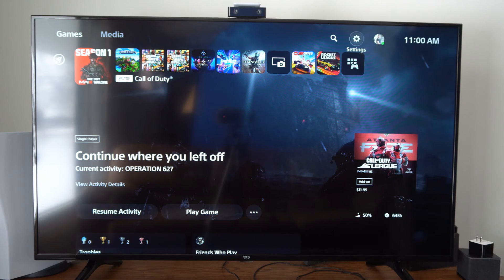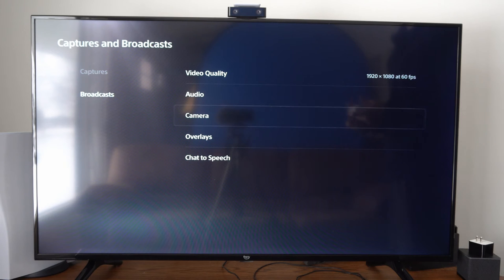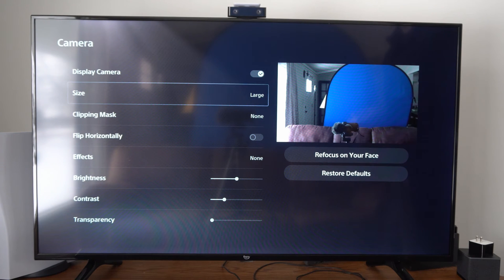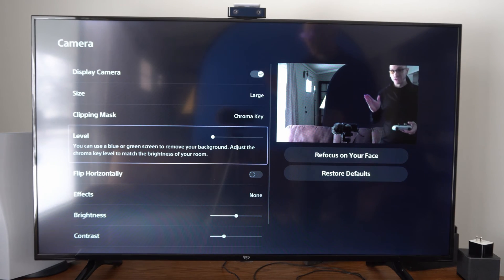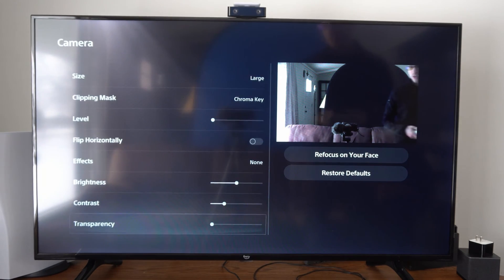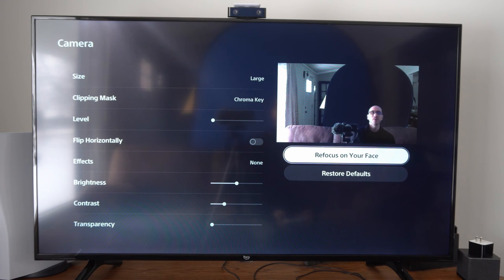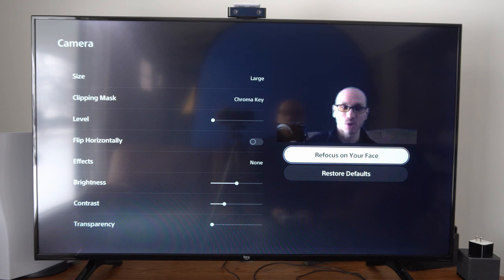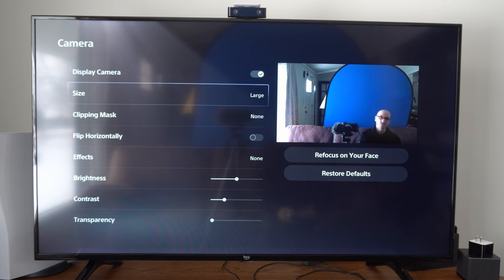How to Add a Chroma Key to PS5 Camera for Live Streams (Blue or Green Screen)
To add a chroma key to your PS5 camera for live streams, you can follow these steps:

Go to Settings and select Captures and Broadcasts.
Select Broadcast and then Camera.

Choose the size of the camera and then select Clipping Mask.
Select Chroma Key and adjust the level, brightness, contrast, and transparency of the chroma key to match the light level and the background.
Press the Share button and start a live stream with the green screen effect.